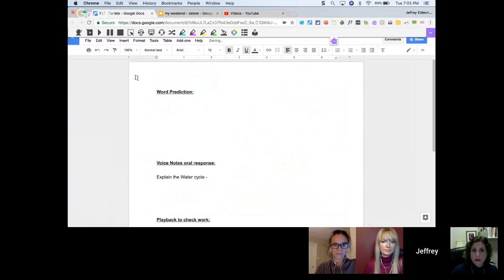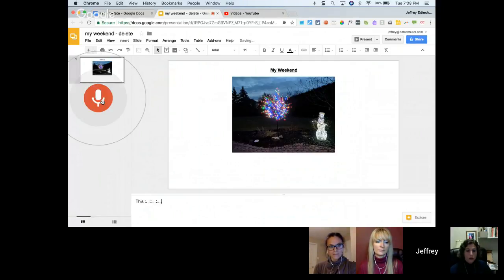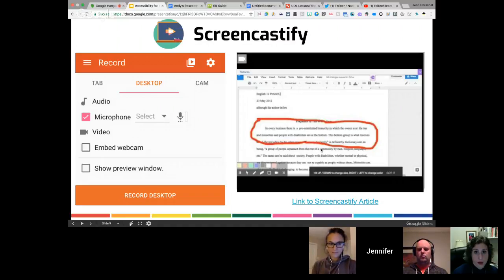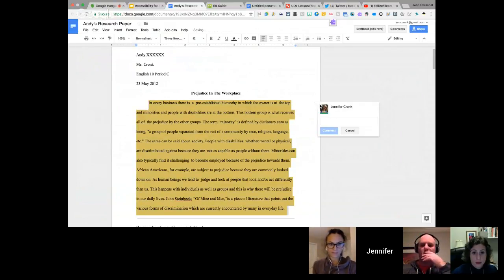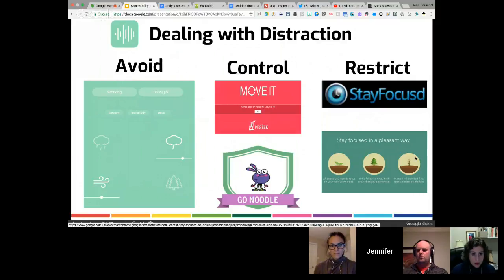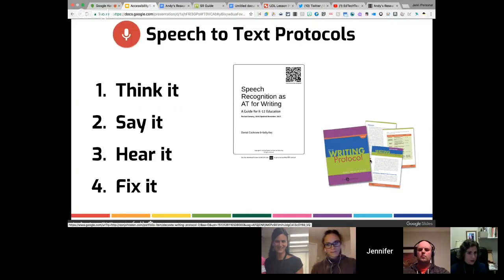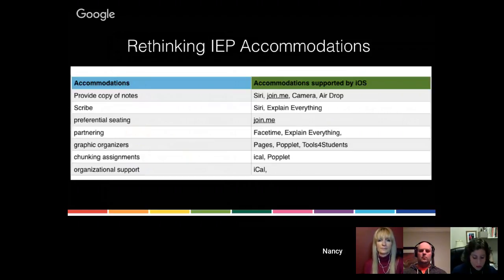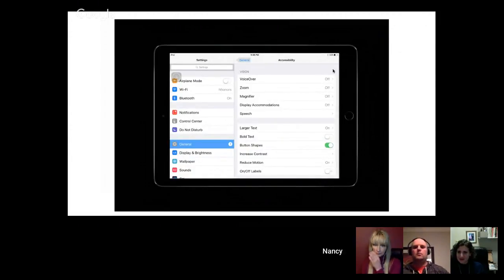EdTechTeam Teaching and Learning Live: Accessibility for All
Make your classroom accessible to all students. Join us on December 12 to discuss strategies and tools to meet the needs of all your students, especially those with learning disabilities.